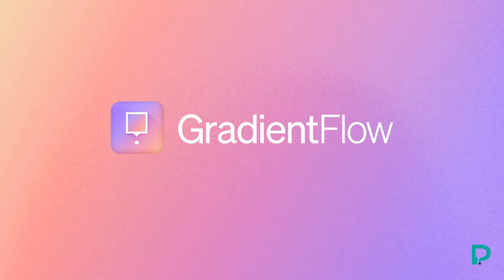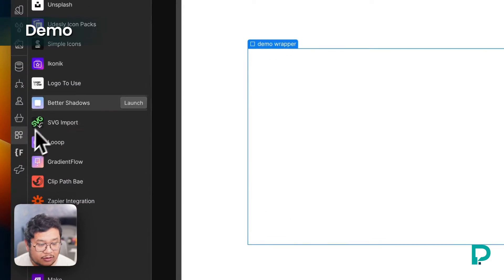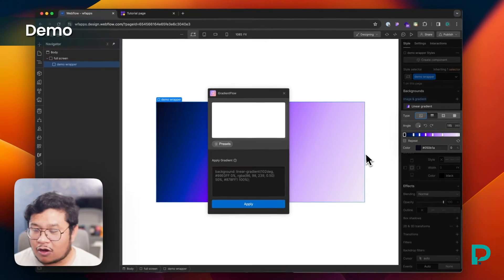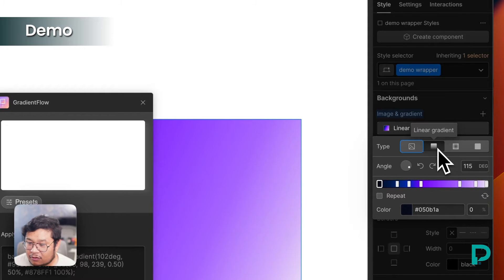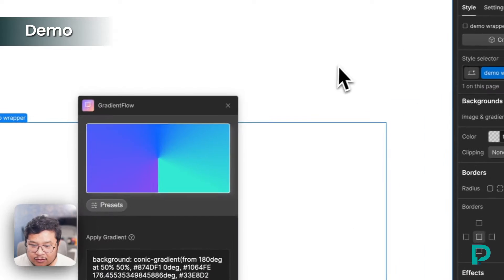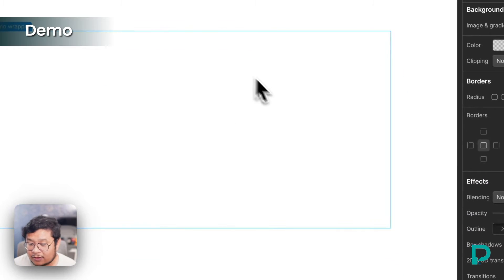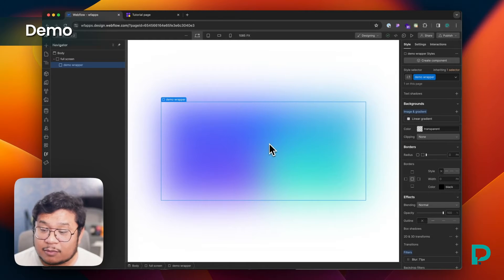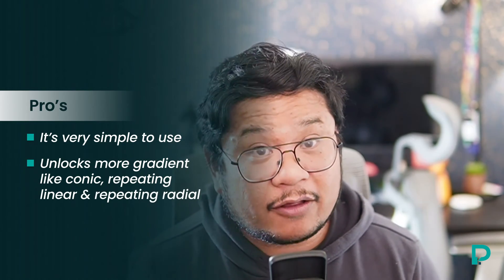Dive into GradientFlow: More Gradients for Webflow, But is it the Answer?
Currently Webflow only has two options when it comes to CSS background gradients - linear and radial. But CSS has three other types of gradients: conic, repeating linear and repeating radial gradients. GradientFlow can unlock these gradients but does have some drawbacks.

In this video I do a quick demo of the Webflow app and explain the PROs and CONs of it. Is it worth an install?

00:00 intro
00:10 What is GradientFlow
00:41 Demo
03:48 Pros and Cons
04:56 My Opinion